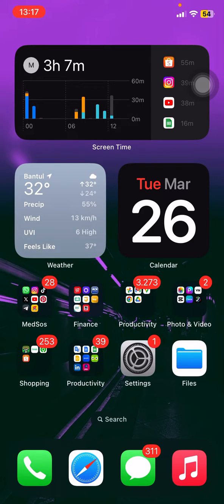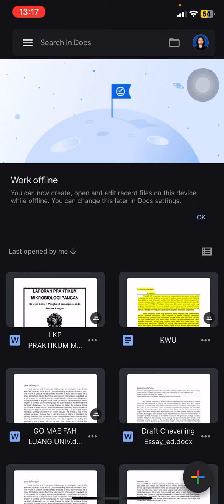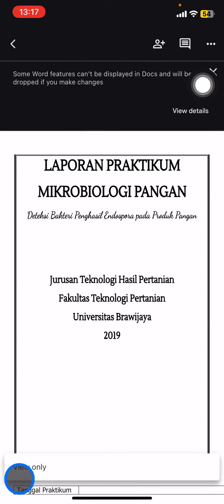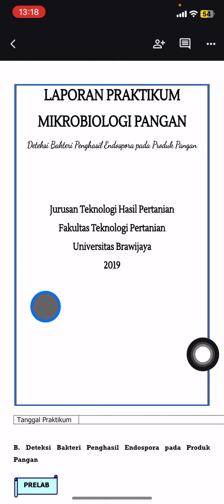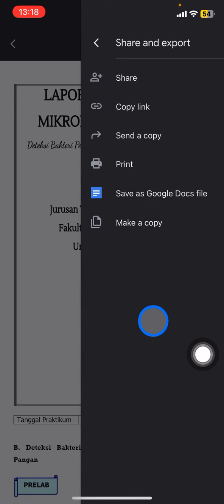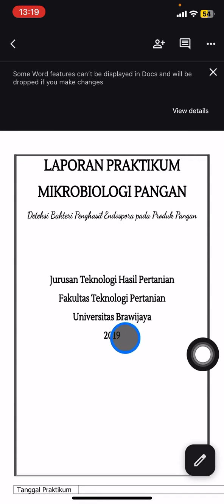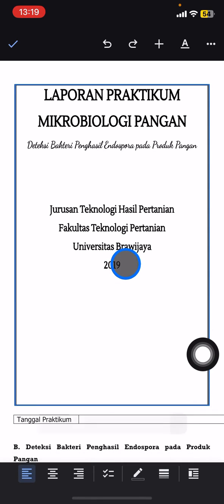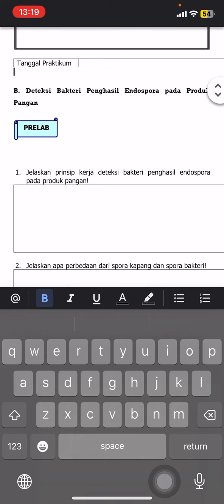Tips, Tricks, and Hacks of Google Docs! How to Edit View Only Documents on Google Doc?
Need a quick access for Google Docs? This video will solve your problems. We can get the Google docs anywhere including internet. While not all files are available to be edited. When you face this type of issue just do this step! Don't skip the video for the clearer explanation.